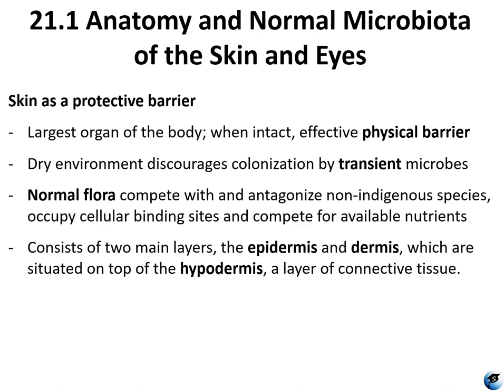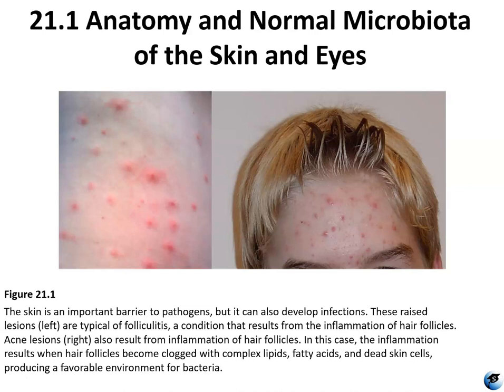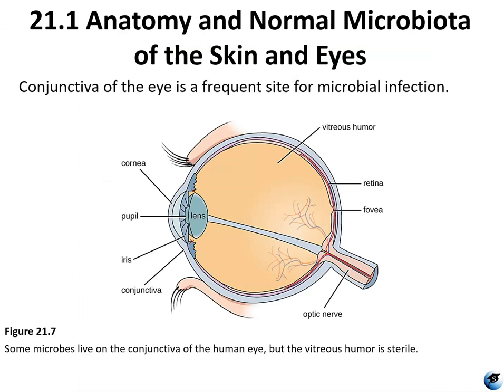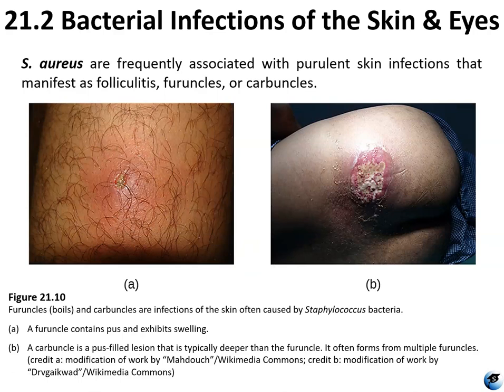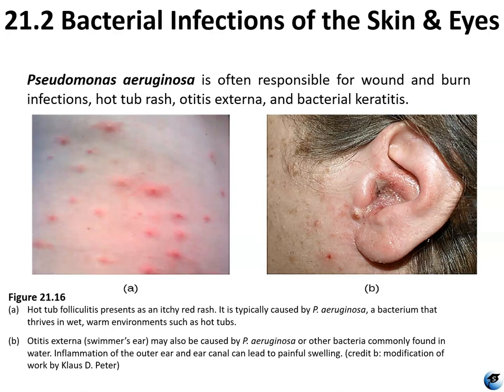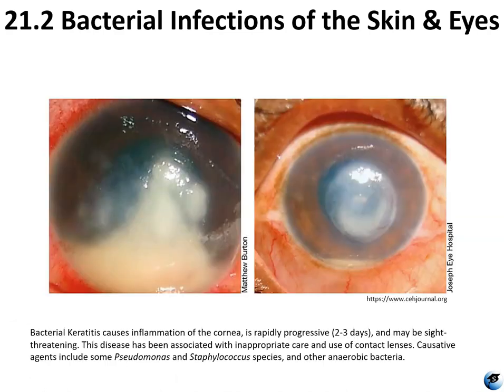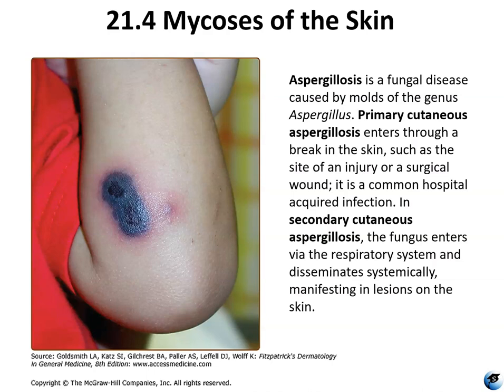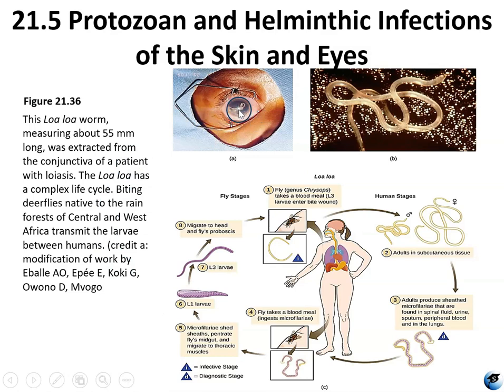Pathogens Lesson 5: Skin and Eye Infections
Jump to Topics:
0:17 Learning Objectives
0:51 Anatomy and Normal Microbiota of the Skin and Eyes
11:31 Bacterial Infections of the Skin and Eyes
19:58 Viral Infections of the Skin and Eyes
22:18 Mycoses of the Skin
25:02 Protozoan and Helminthic Infections of the Skin and Eyes
28:20 Preparation and Work Due